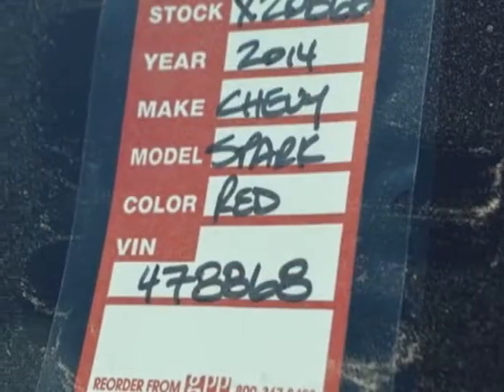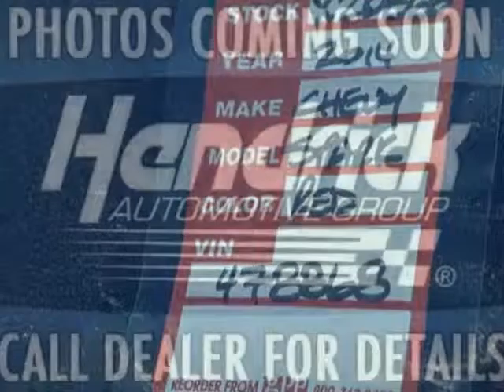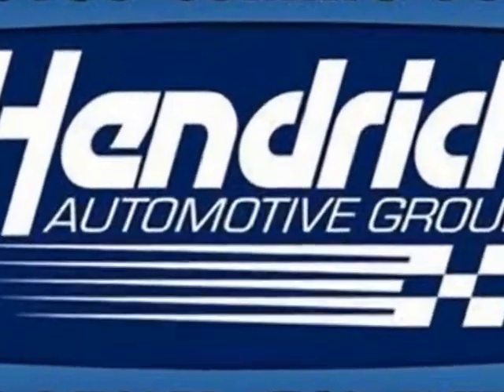2014 Chevrolet Spark 5dr Hatchback CVT LT w/1LT Sedan - Wilmington, NC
Jeff Gordon Chevrolet, Wilmington, NC - Chevrolet Spark 5dr Hatchback CVT LT w/1LT